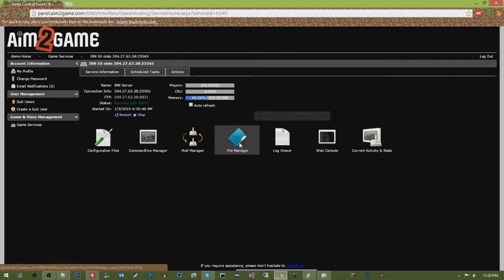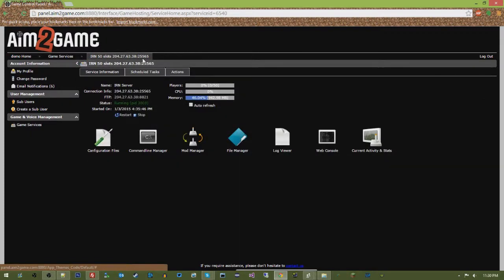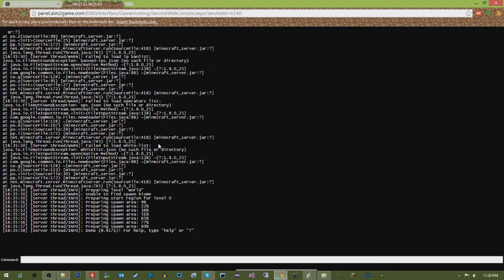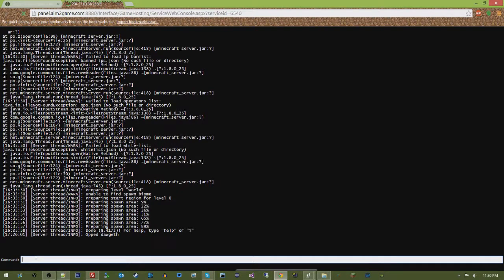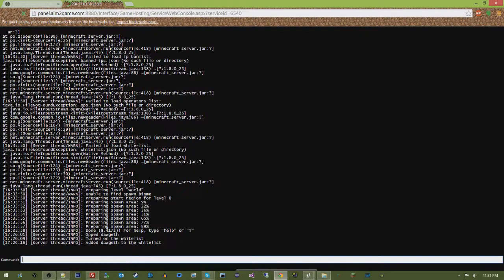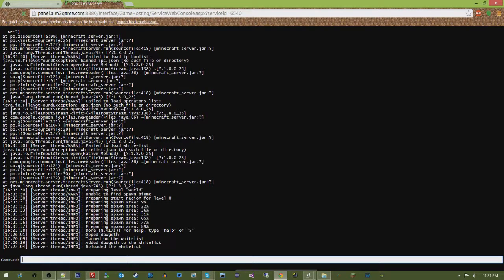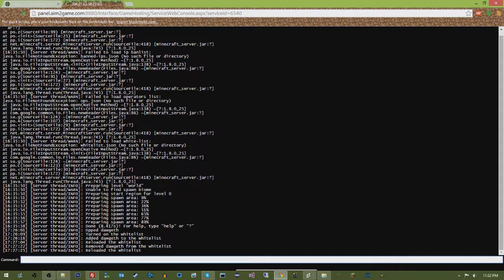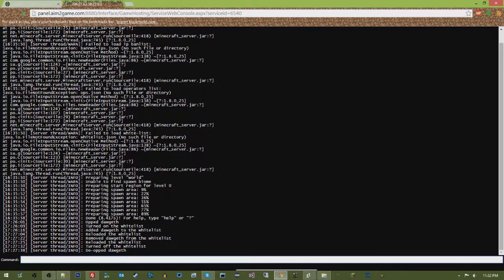How to op, deop, and manage your whitelist for your Aim2Game Minecraft Server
This video tutorial will show you how to op, deop, turn on your whitelist, reload your whitelist, and turn your whitelist off for your Aim2Game Minecraft server.